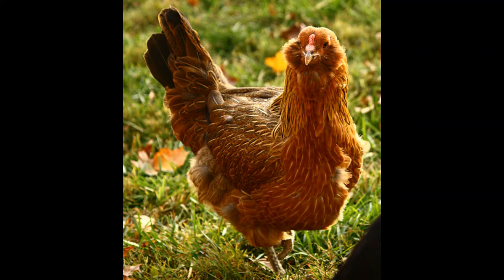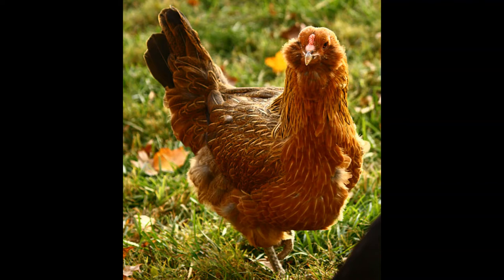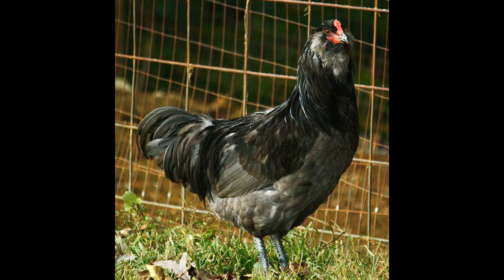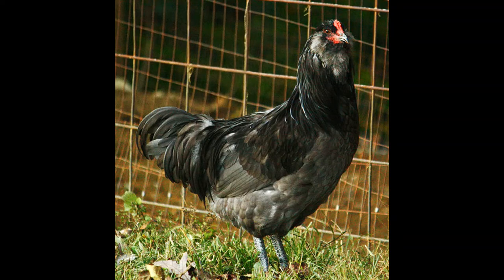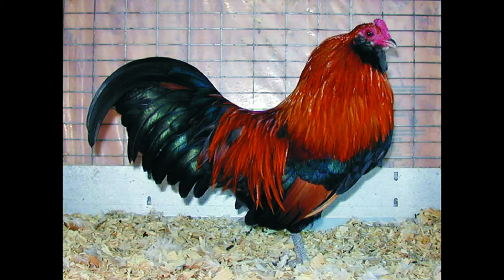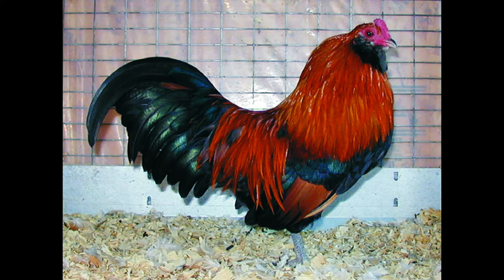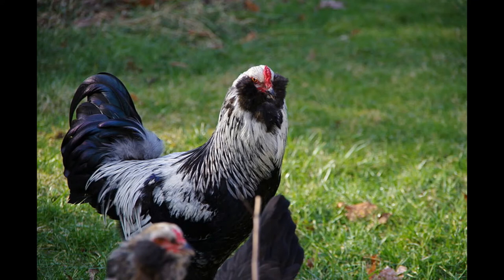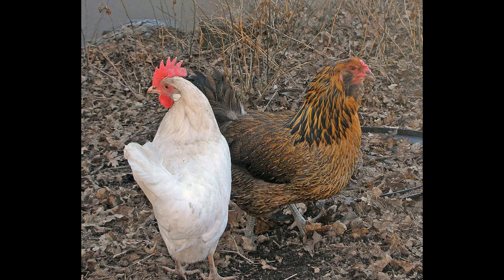Ameraucana Chicken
The first video in a series of videos about breeds of chickens recognized by the American Poultry Association.

I hereby attribute credit to all sources in the video.